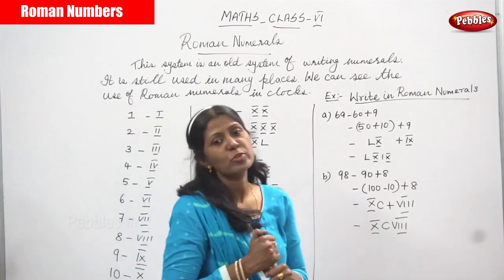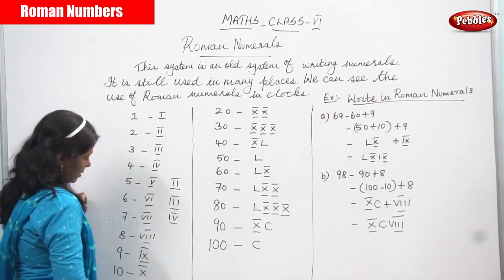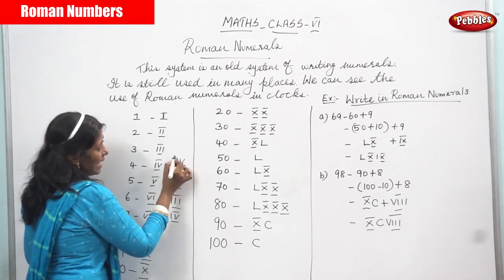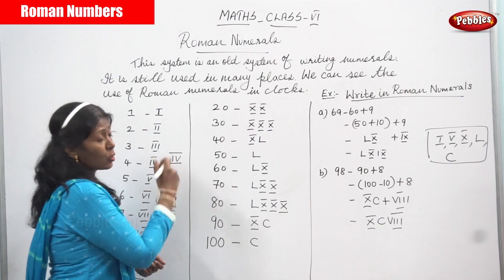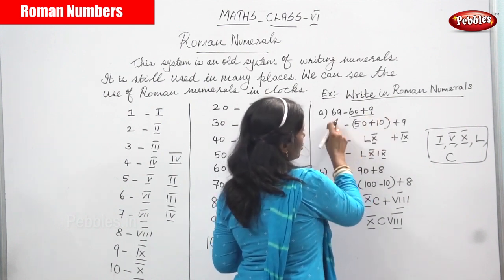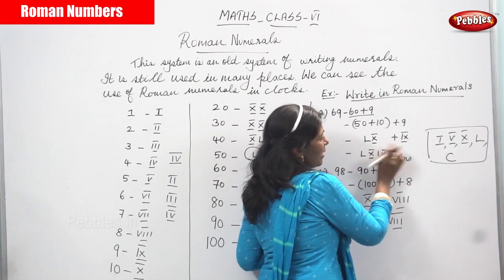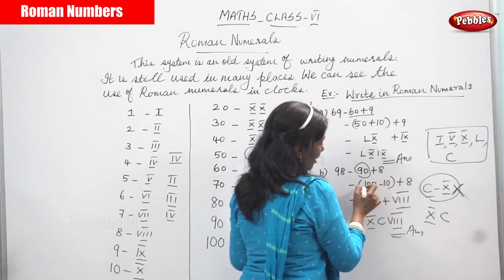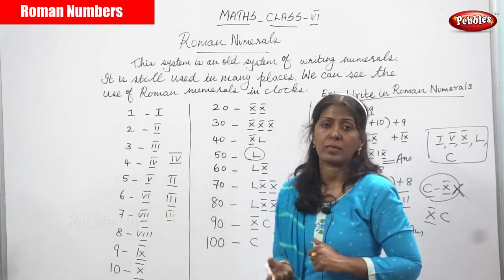6th Std CBSE Maths Syllabus | Roman Numbers | CBSE Maths Part - 30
6th Std CBSE Maths Syllabus | Roman Numbers | CBSE Maths Part - 30